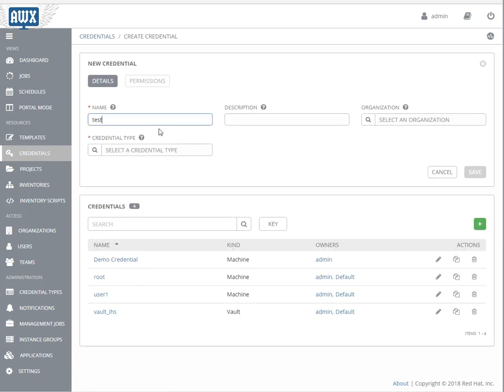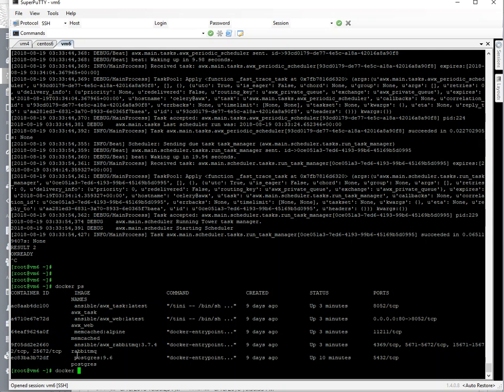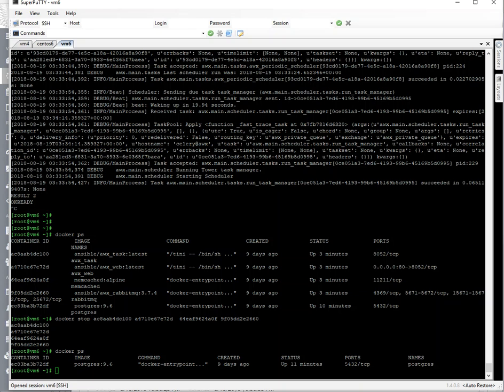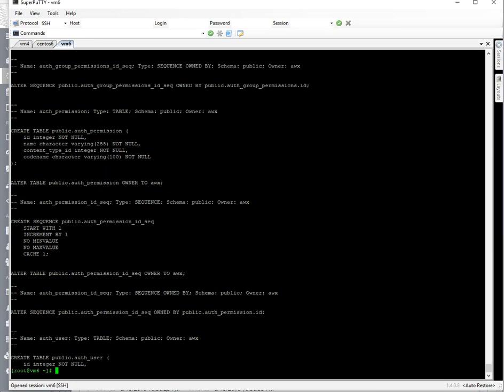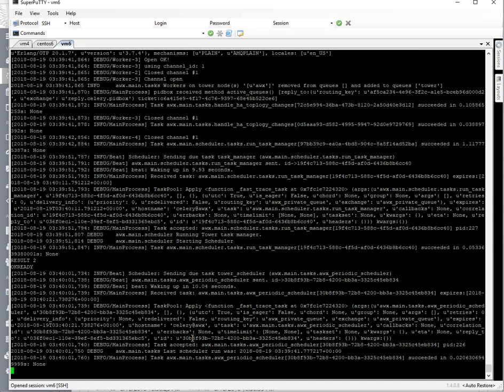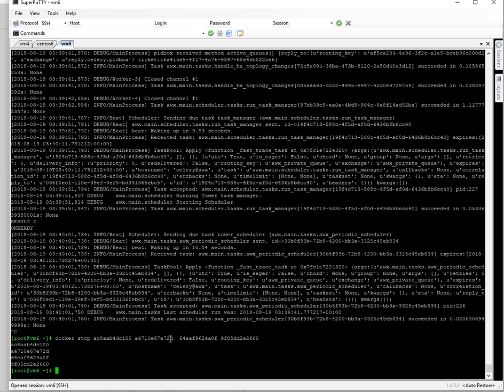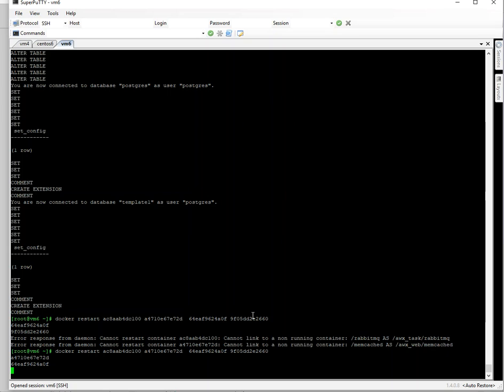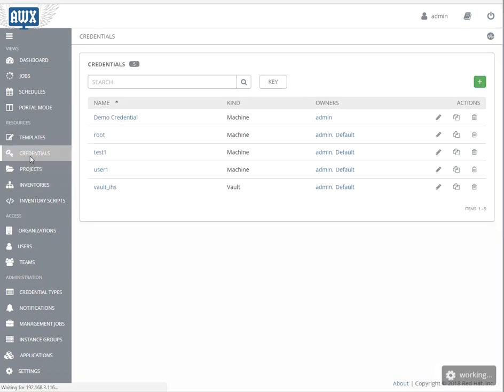Backup and restore Ansible AWX configuration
This doesn't work anymore, it was 5 years ago, below will,